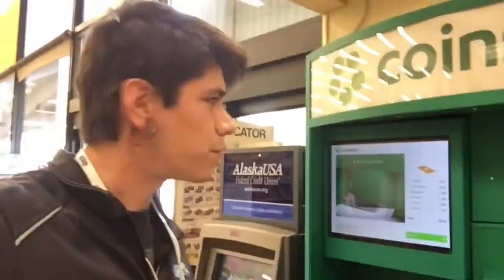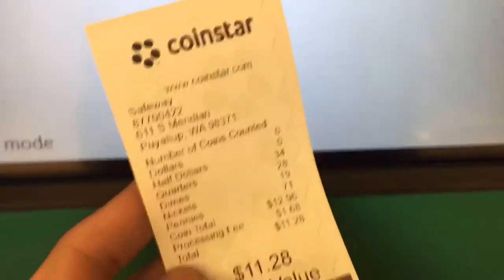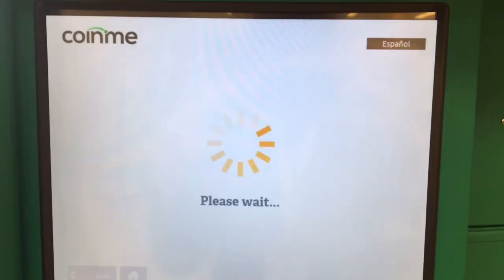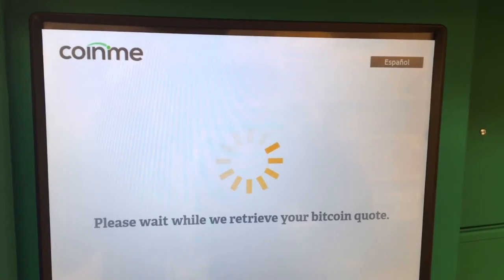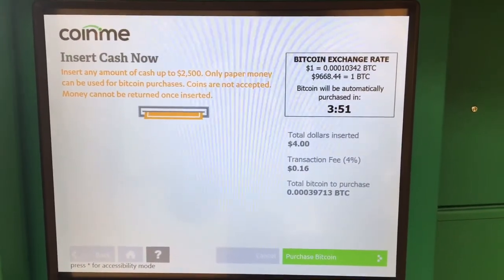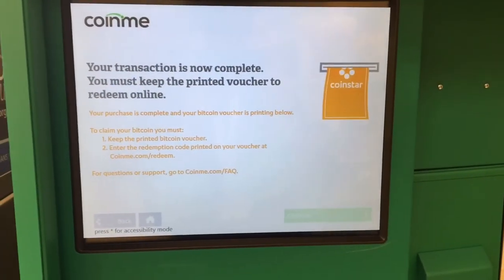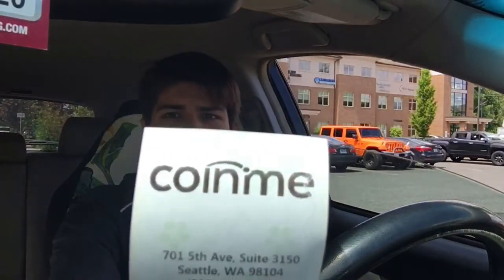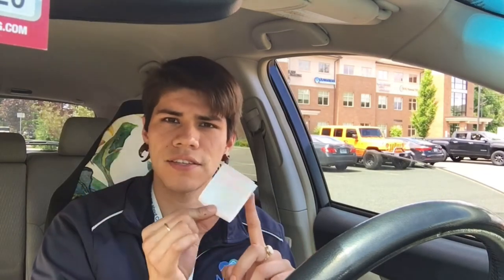HOW TO BUY BITCOIN AT COINSTAR/COINME WITH PIGGY BANK CHANGE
Showing how to buy bitcoin with spare change at Coinstar/Coinme